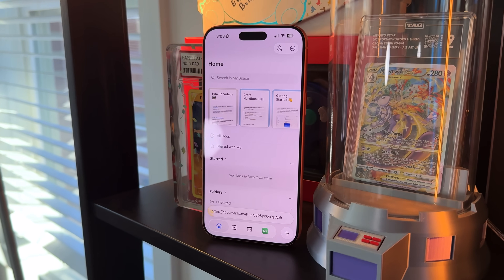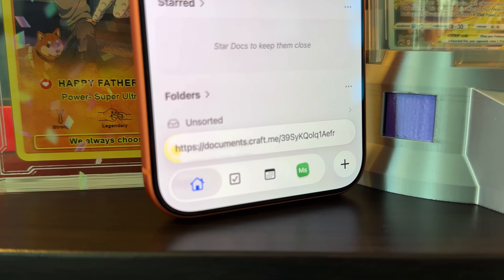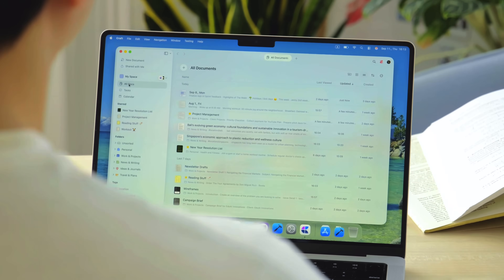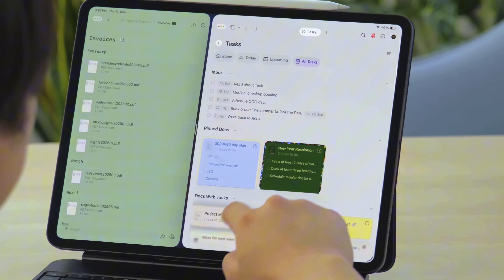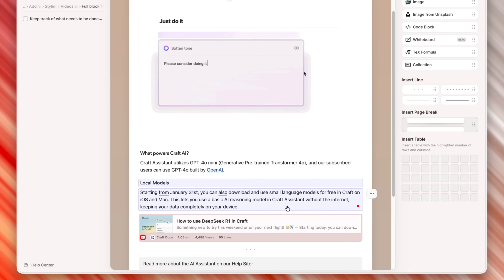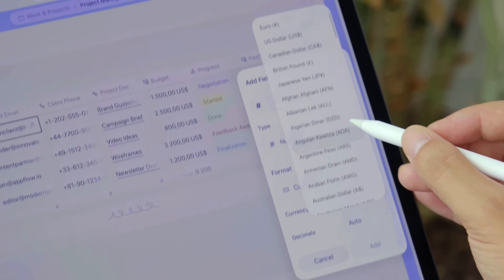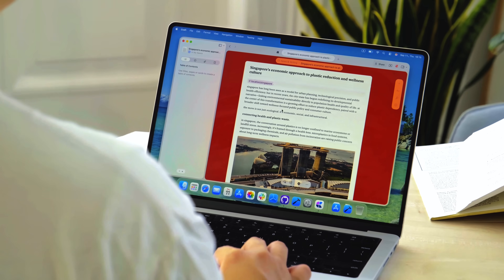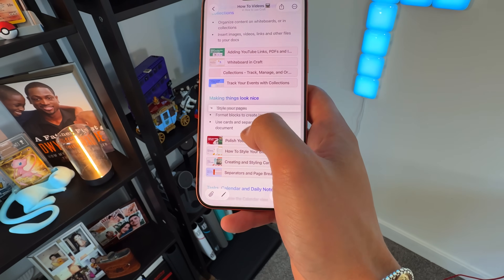Why Craft is the productivity app Apple fans have been waiting for [Sponsored]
If you’ve ever felt overwhelmed by notes, tasks, or deadlines—Craft Docs might be the productivity app you’ve been waiting for. It’s a beautifully designed all-in-one workspace for capturing ideas, planning projects, managing to-dos, and publishing content across all your Apple devices. 🧠✨

With the new Craft v2 update, everything gets smarter and cleaner:
💡 Built on Apple’s new on-device foundation models for faster, private AI tools
🧩 Fully redesigned with iOS 26’s Liquid Glass aesthetic
🪄 Seamless syncing across Mac, iPad, iPhone, and even Vision Pro
✅ Smarter Tasks, richer Collections, and better Tags to organize your life
🌐 A new brand identity launching September 15th

Whether you’re a student, creative, or business owner, Craft helps you get things done while keeping everything visually stunning and private by design.

Best accessories:
ESR Clear Case for iPhone Air (Under $10!)
ESR Color matching iPhone 17 Pro/Max Case (Under $13!)
Spigen MagSafe Case for all iPhone 17 (Under $22!)

⏱️ Chapters:
00:00 Intro – Organize your life with Craft Docs
00:41 What makes Craft unique
01:26 iOS 26 Liquid Glass redesign
02:35 Continuity across Apple devices
02:53 On-device AI with Apple Intelligence
03:25 Smarter Tasks, Tags, and Collections
04:29 50% lifetime discount for 9to5Mac viewers
05:01 Outro